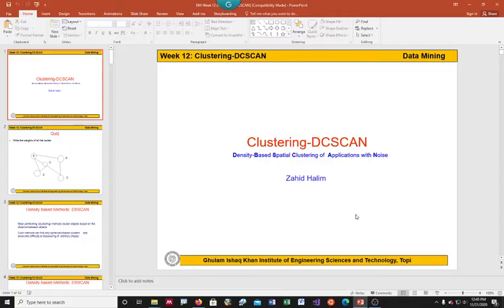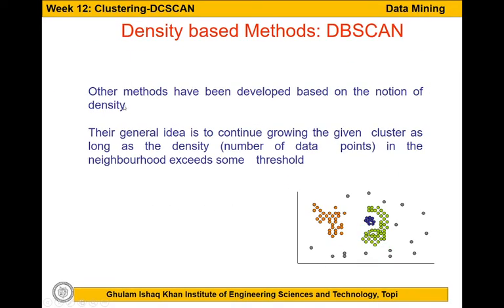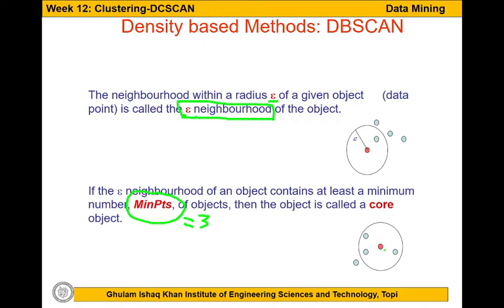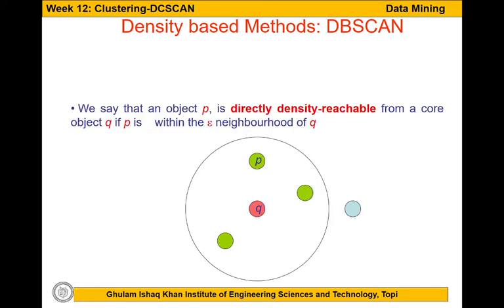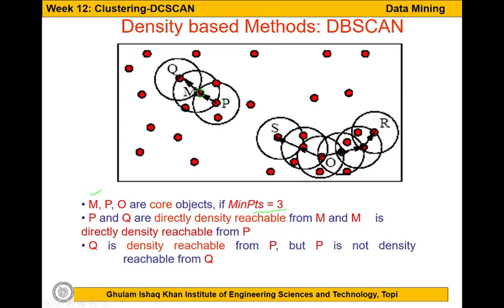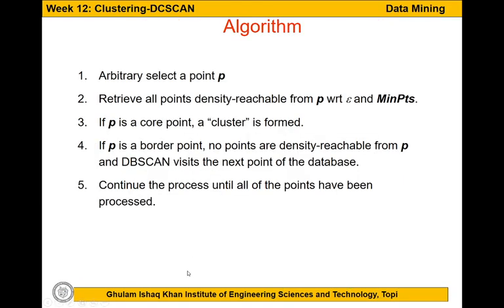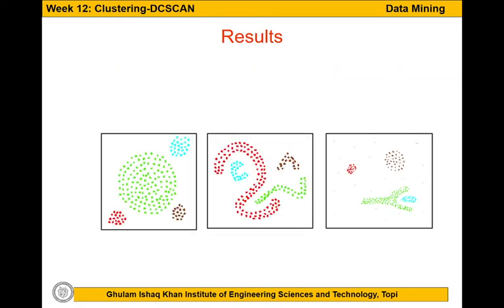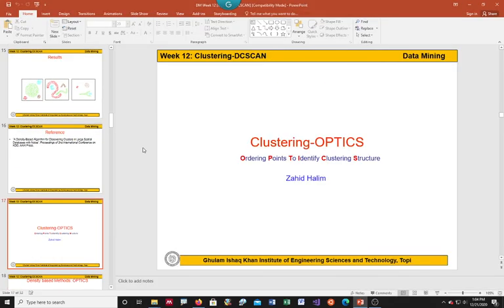6. DBSCAN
6.  DBSCAN